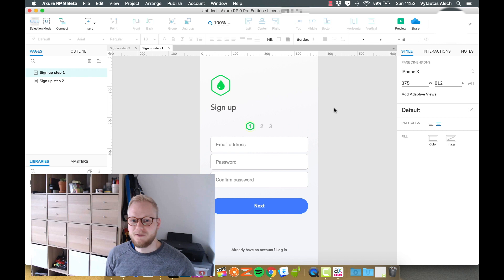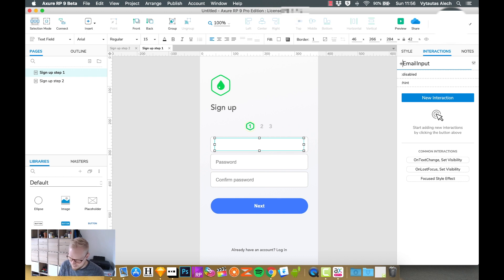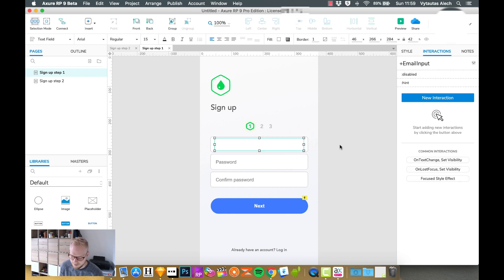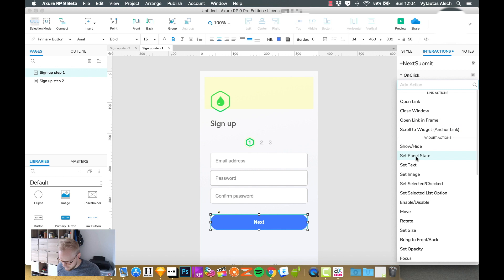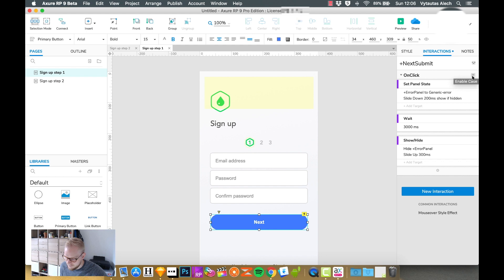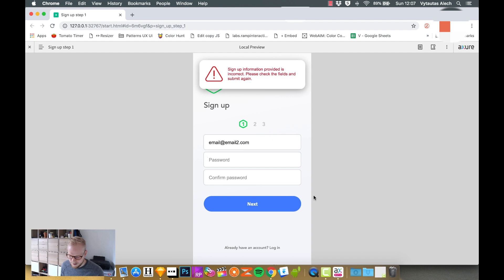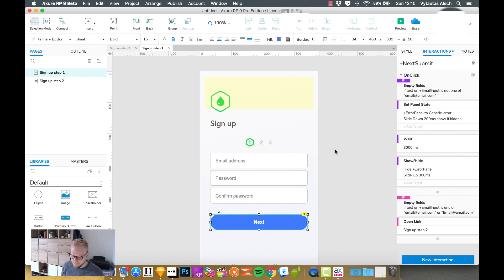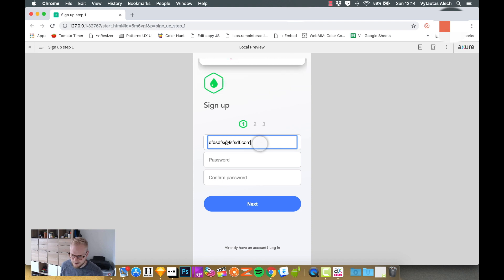Form Field Validation with Condition Statements | Axure RP: Noob to Master Ep10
Session #10: Form field validation with condition statements

In this session I'll walk you through how to add form validation logic and conditions to your input fields.